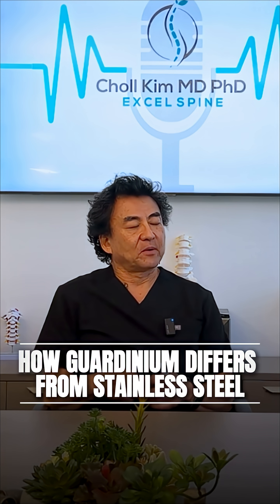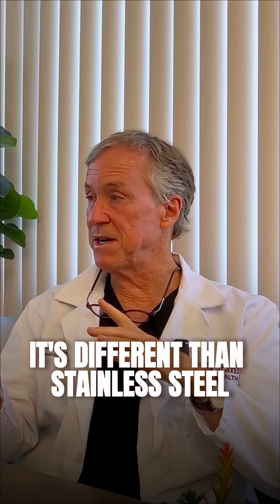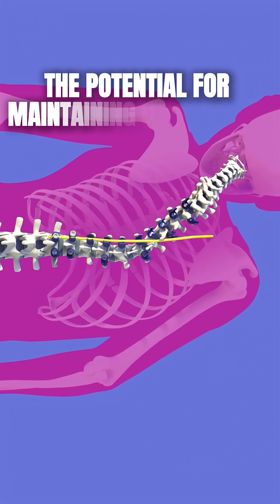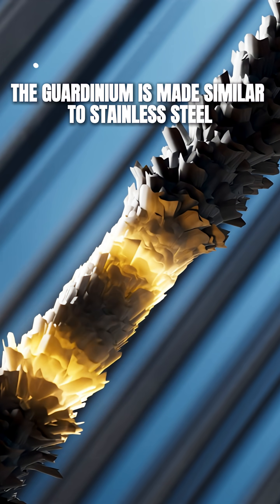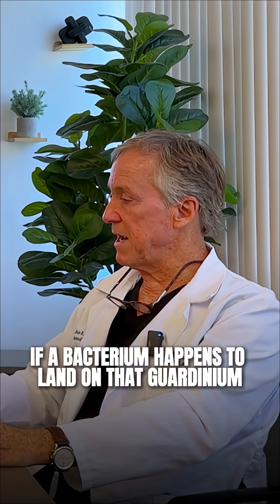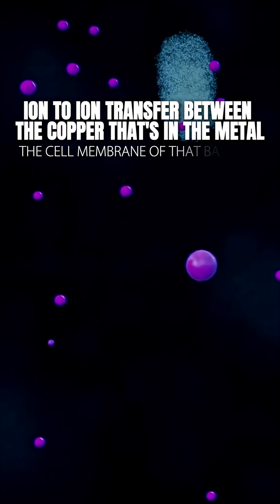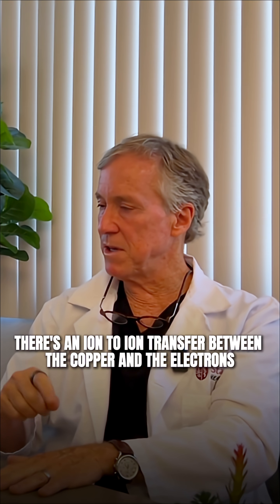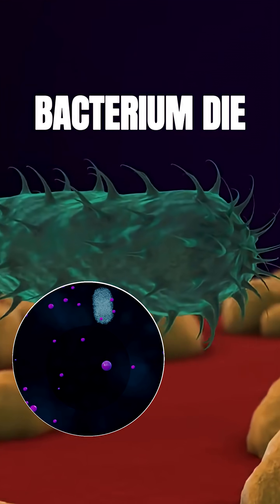A metal that kills bacteria on contact? 🔬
How Guardinium™ takes metal implants to the next level — it’s not only stronger but also antimicrobial.

Its secret? A special copper alloy that releases charged ions. When bacteria land on the surface, those copper ions interact with the bacterial cell membrane, creating tiny electrical disruptions that rupture the cell wall – killing the bacteria on contact.

So instead of just being resistant to infection, this metal actively fights back.

Innovation meets infection prevention.